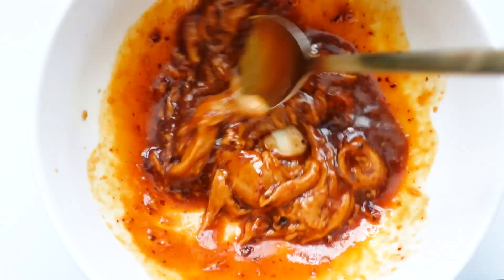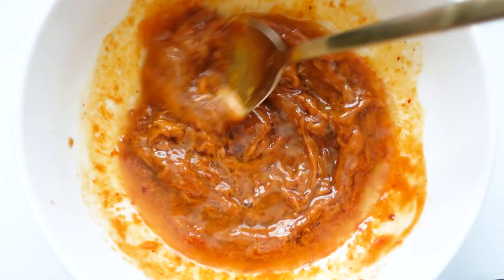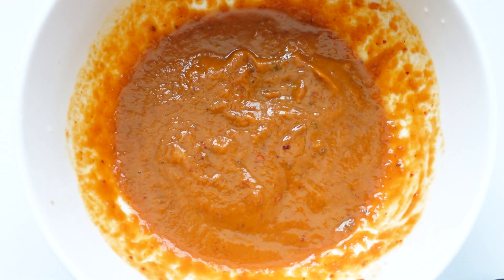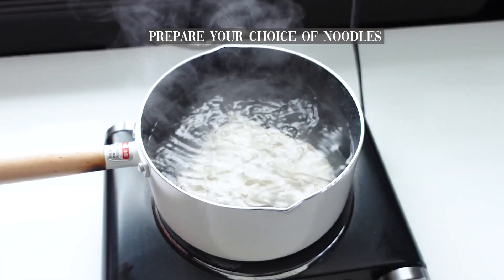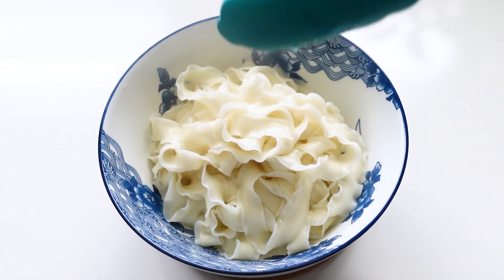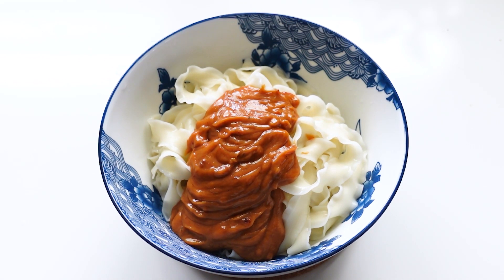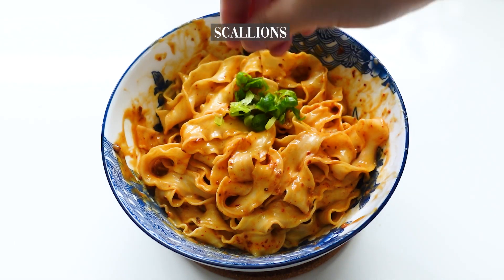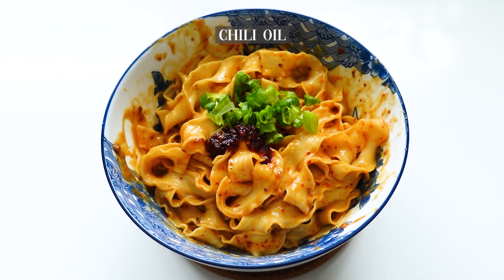Spicy Peanut Butter Noodles (TikTok Viral Recipe)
Surprisingly tastes great and super easy to put together. It's one of the things I like to make whenever I want to eat something creamy and filling.

300g of Noodles (Ramen, Udon, etc.)
1 Tbsp of Soy Sauce
2 Tbsp of Peanut Butter
1 Tsp of Oyster Sauce
1 Tsp of Chili Oil
3/4 Tsp of Sugar
1/2 Tbsp of Sesame Oil
2 Tbsp of Hot Water/Noodle Water
Scallions and Chili Oil (For Garnish/Optional)